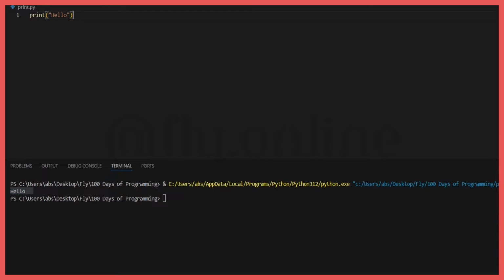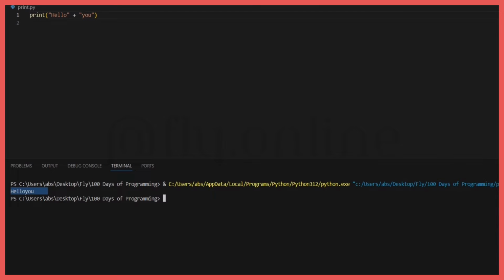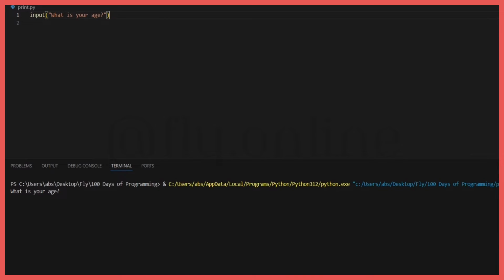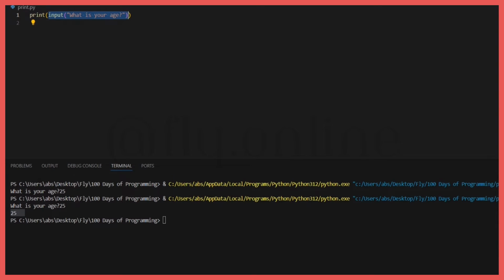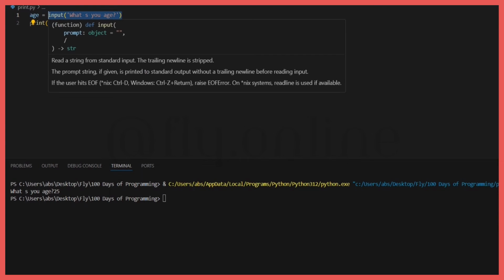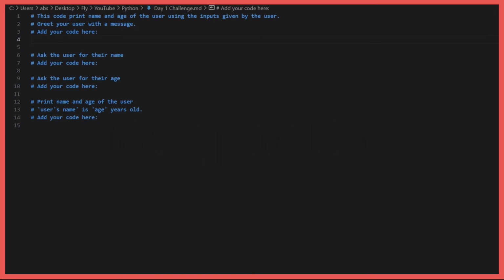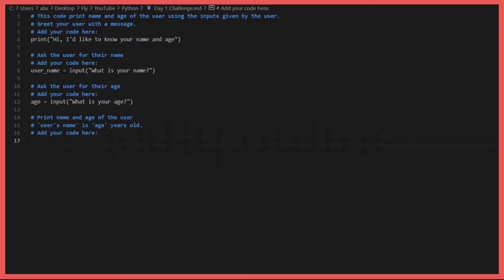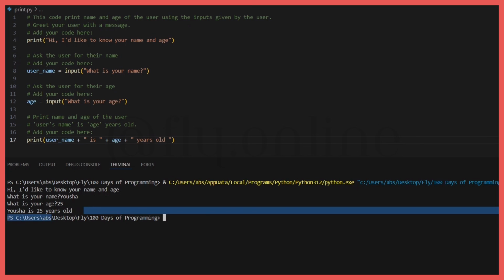Python Day 1- Taking Inputs & Printing Values.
Welcome to the first video in our Python Programming Course! 🎉 In this introductory lesson, we’ll cover the basics to get you started on your coding journey.

In this video, you will learn:

 •How to use the print() function to display output
 •How to use the input() function to get user input
 •What variables are and how to store values in them

By the end of this video, you’ll have a solid understanding of these fundamental concepts, which are essential building blocks for any Python program. Plus, there’s a fun little challenge at the end to test your new skills!